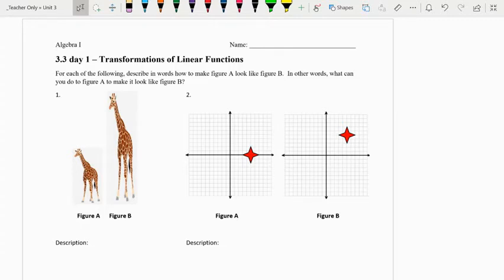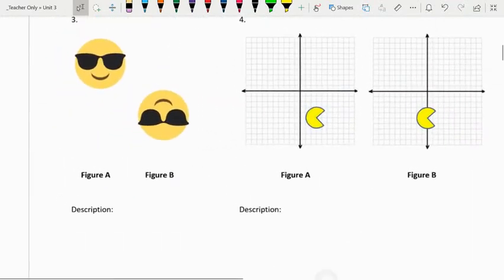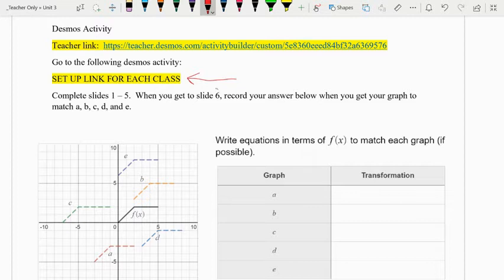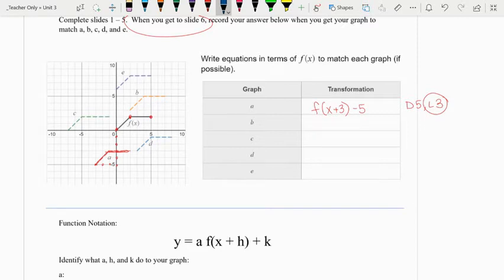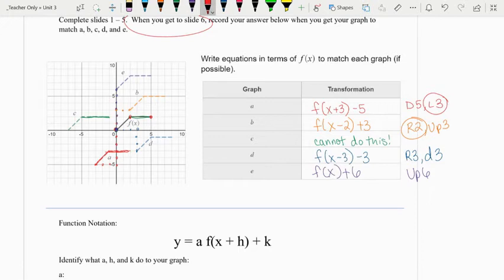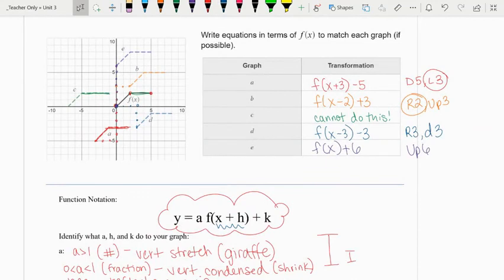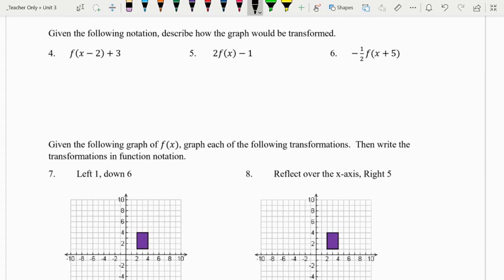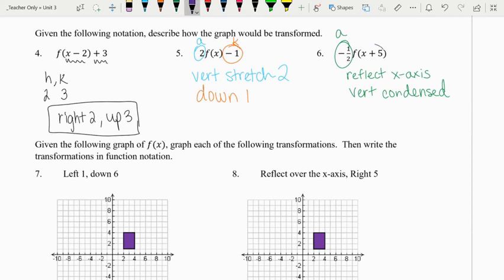3.3 Day 1 Part 1 - Transformations